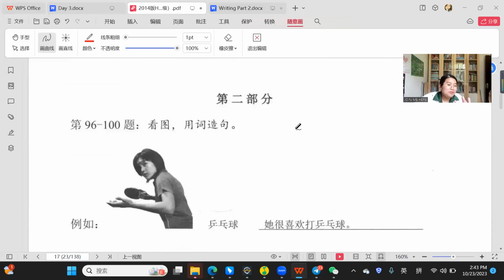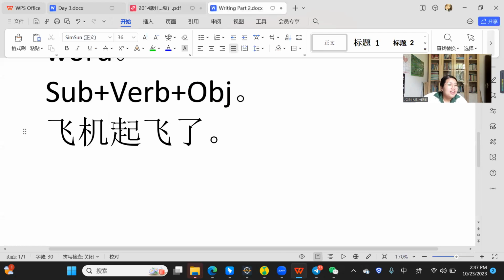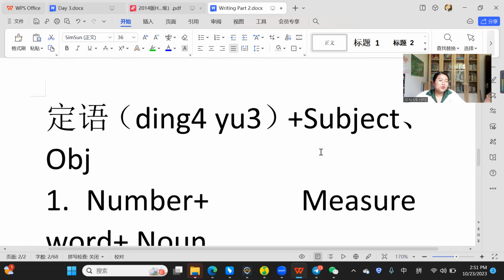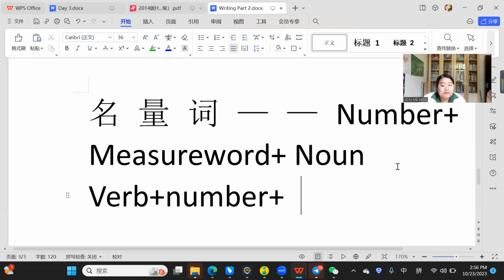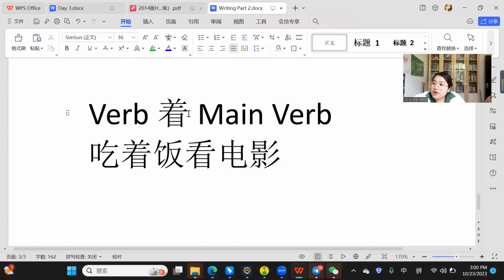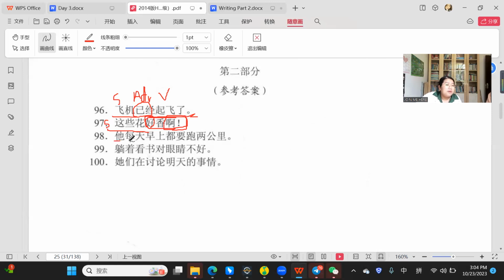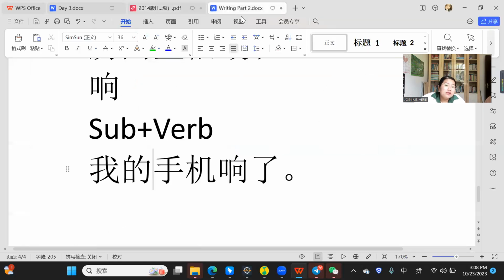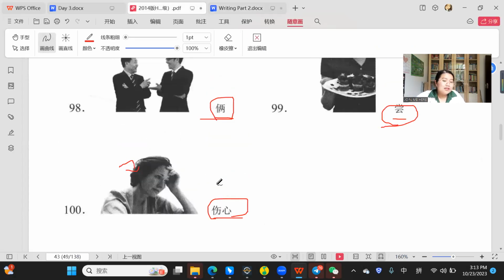HSK 4 Writing Part (How to make a sentence)